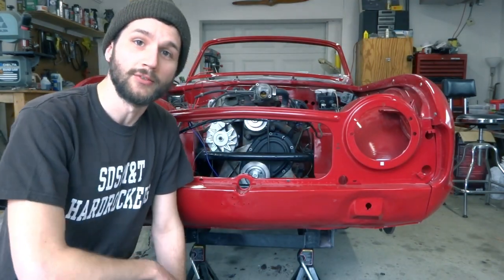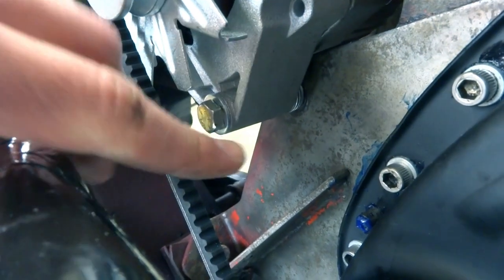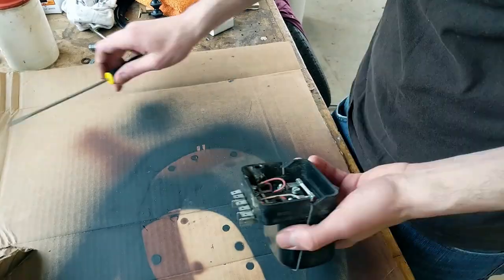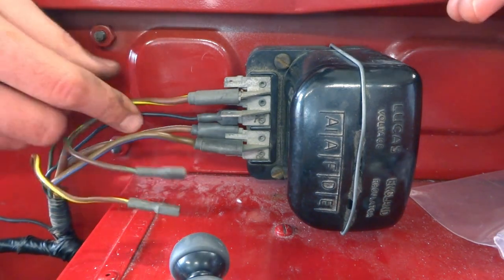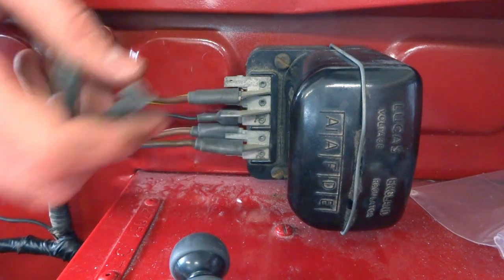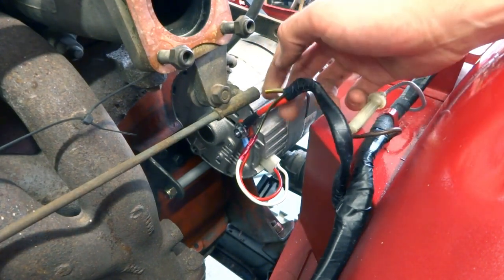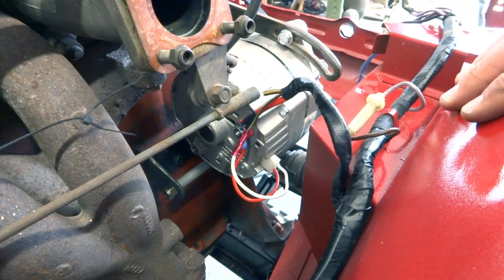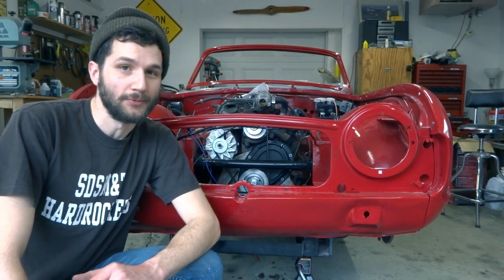American Muscle for Our Triumph TR4 Project | Wegs Garage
Why do the British drink warm beer? Because they have Lucas refrigerators! This week, we show you how we upgraded our finicky British electrical system to something a little more American. We replace the stock generator on our 1964 Triumph TR4 with a GM Delco Remy alternator in an attempt chase out the gremlins.

The alternator used is a CarQuest remanufactured unit, 7127-3A.